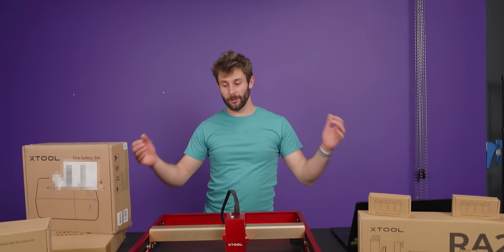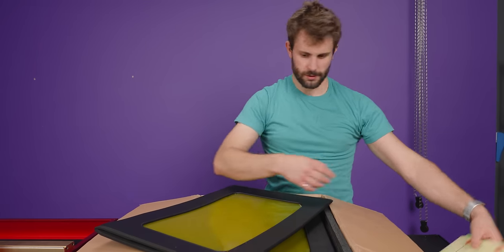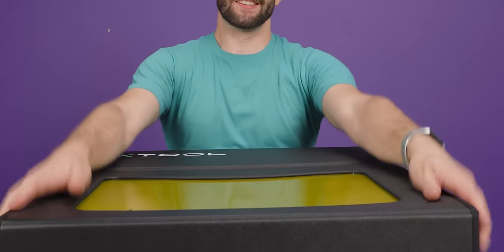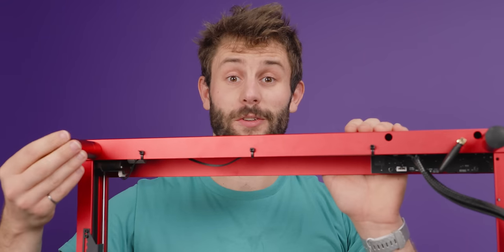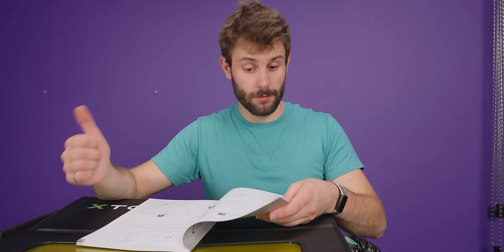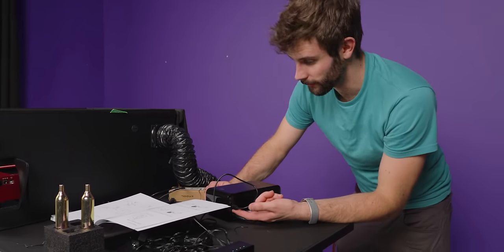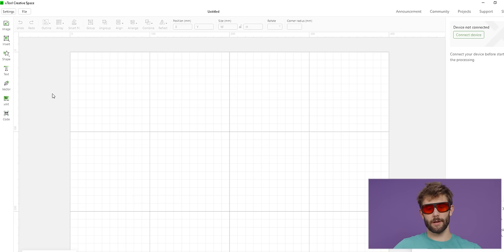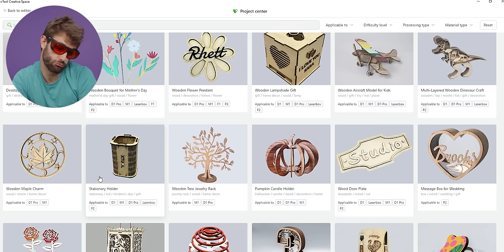This was TOO DANGEROUS for LTT - xTool D1 Pro Laser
We got the xTool D1 Pro Laser in for an LTT video, but it was far too risky to use unless you have training and the proper safety equipment. Luckily, we have Tynan! Now that we can use the laser, is this actually something the average person should buy?

CHAPTERS
0:00 We got a lot of warnings
0:38 Why it's dangerous
1:34 Setting up the enclosure and fume extractor
4:23 Adding the honeycomb base
5:41 Checking out the fire suppression system
7:38 Why we're not using the included safety glasses
8:58 Fire suppression test mode
9:51 Sponsor - SOLIDWORKS
10:24 Creative Space software and Base Material Pack
11:52 Getting ready to etch
13:44 Etching
15:36 Testing the fire suppression system with a REAL fire
16:35 Should this exist?
17:34 Pricing is... a bit complicated
18:09 Thoughts on the fire suppression system
18:28 Outro